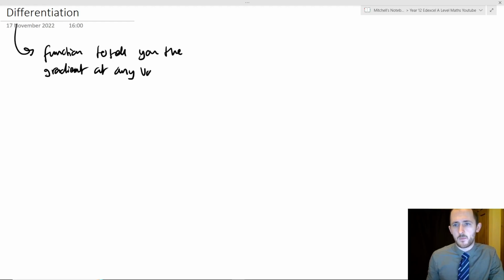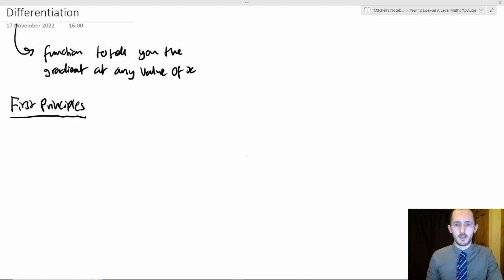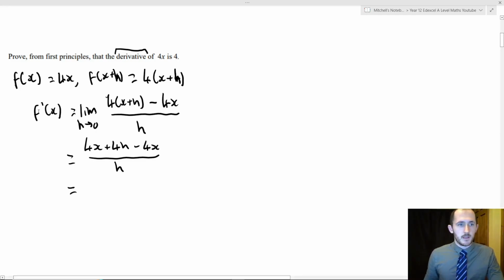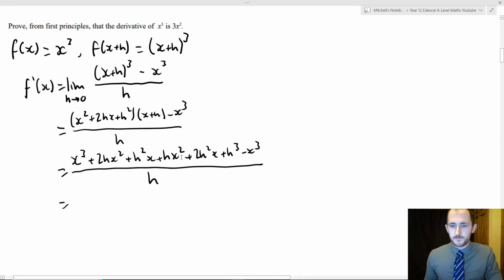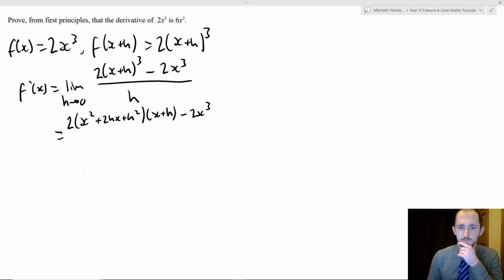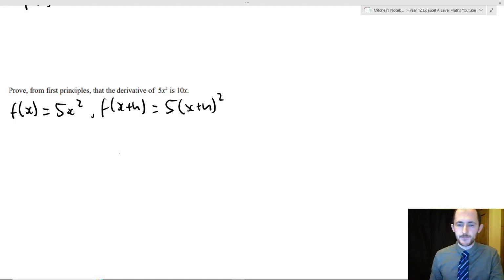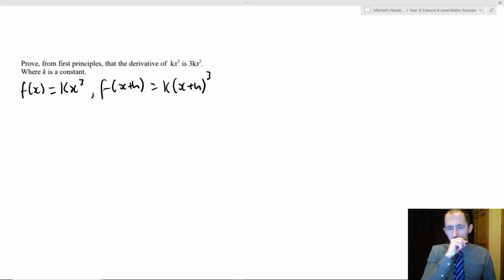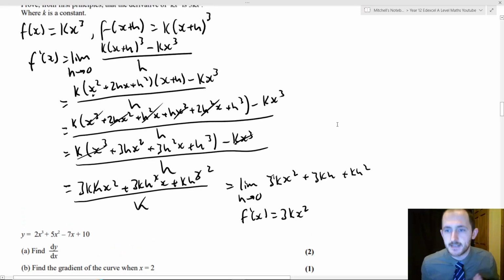A LEVEL MATHS: Differentiation First Principles Exam Practice! LESSON 11